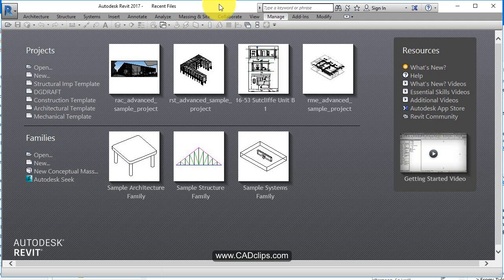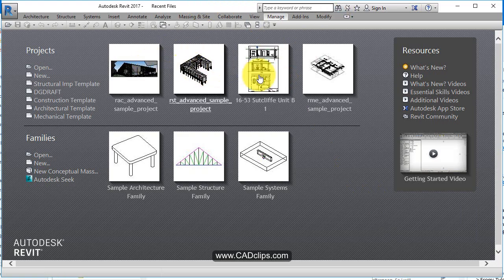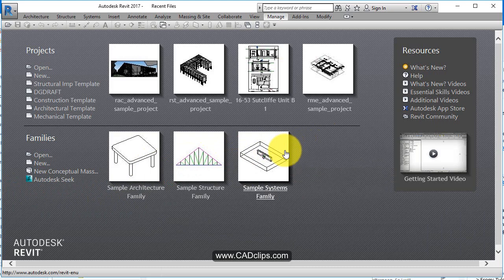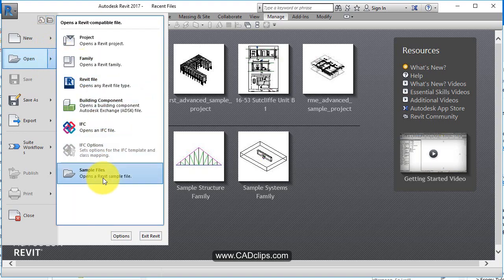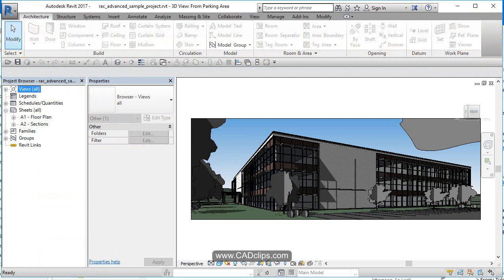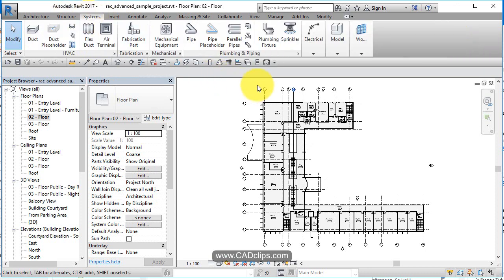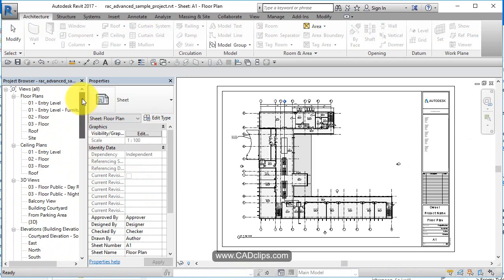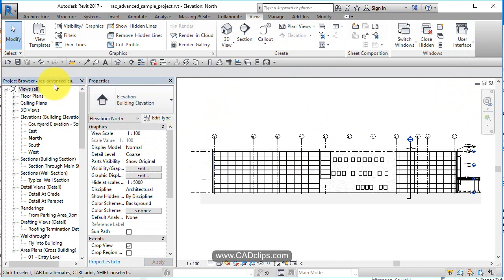REVIT BASICS 01 INTRODUCTION CADclips